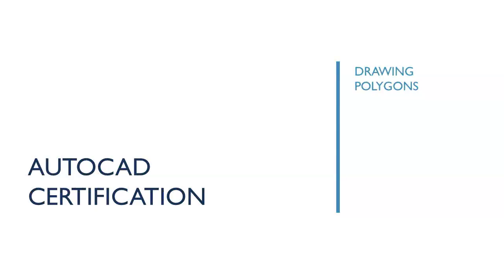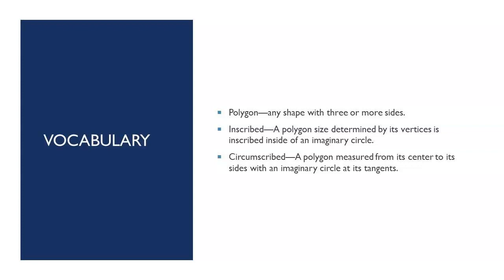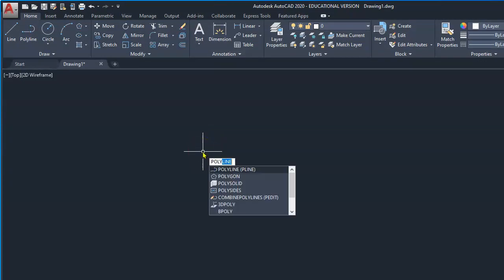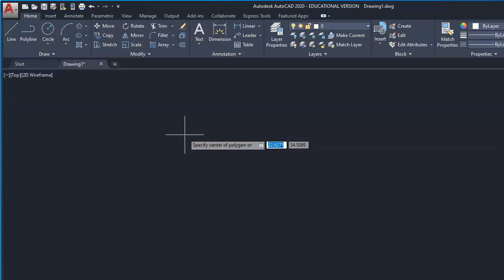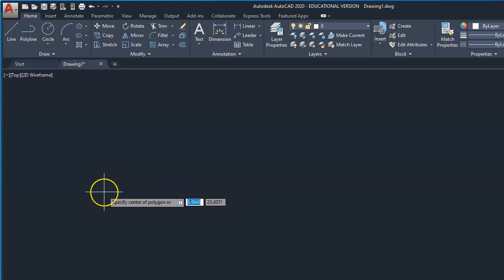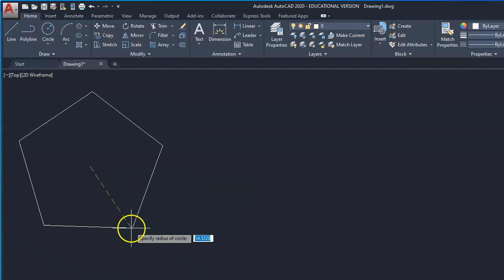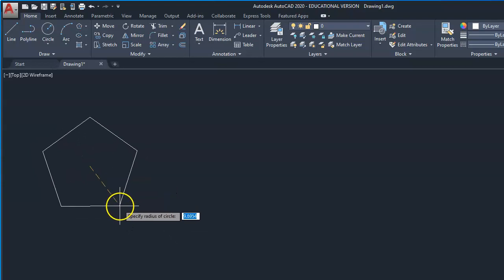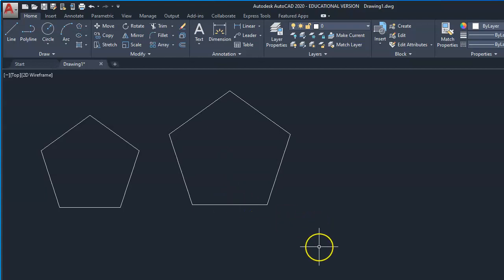Video 2c: AutoCAD Certification Draw Polygons